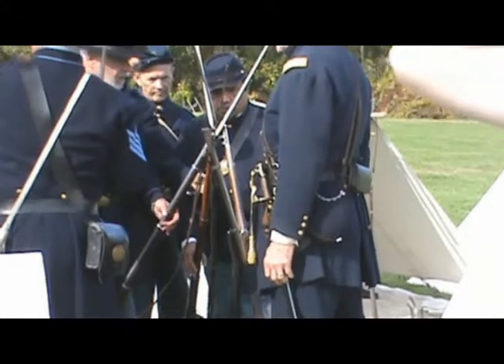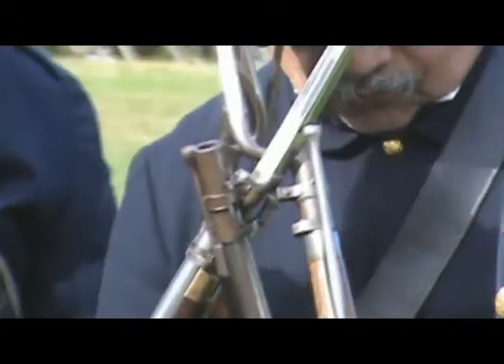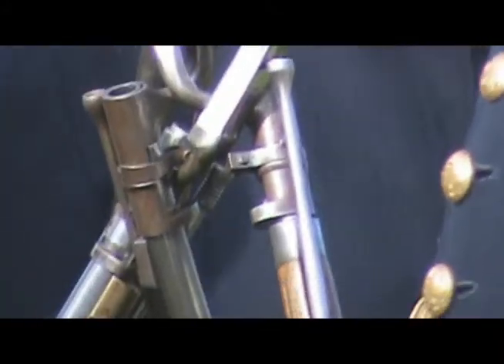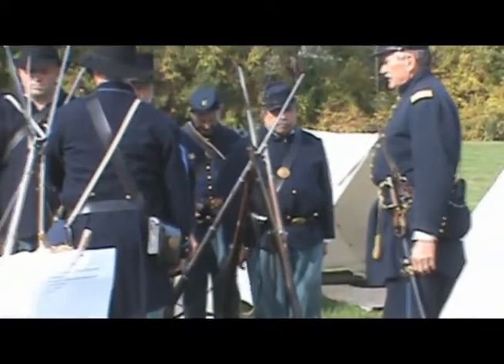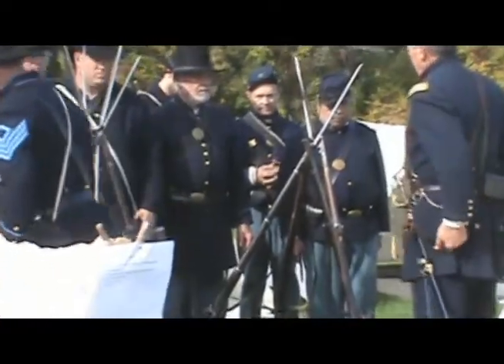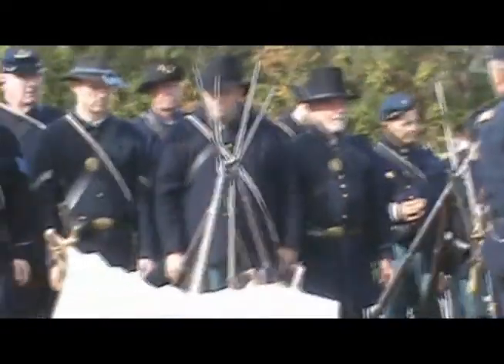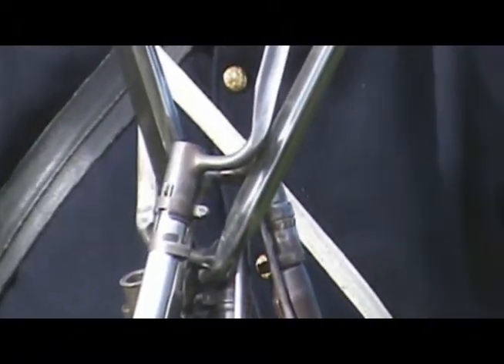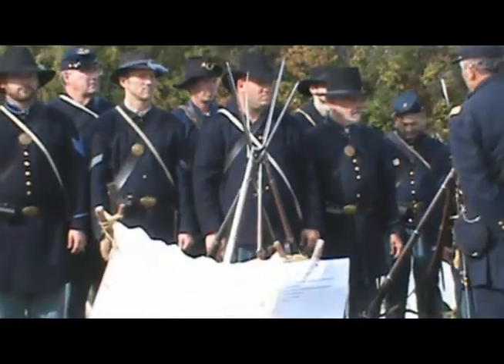Union Soldiers Stacking Arms, Civil War Reenactment, Livonia, MI, September 27, 2014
Footage by Joseph Normand Grinnell.